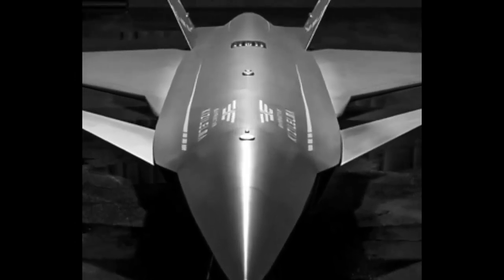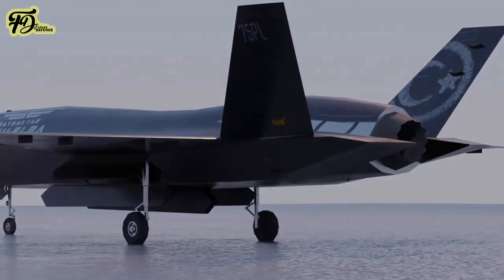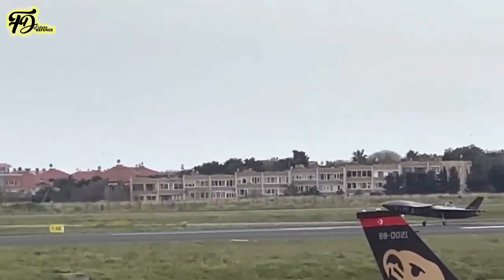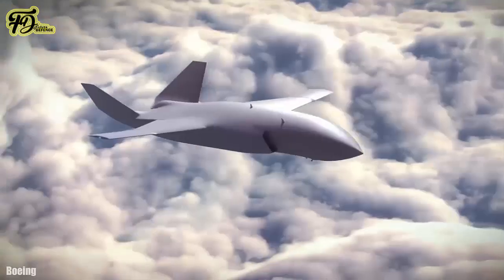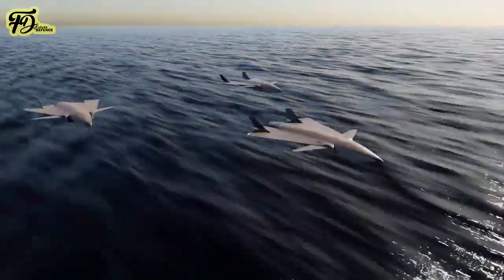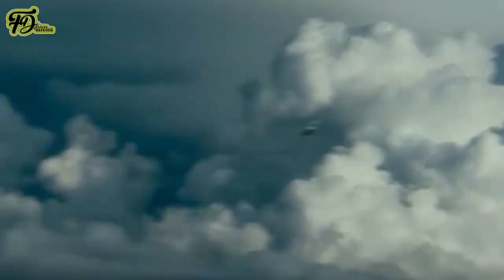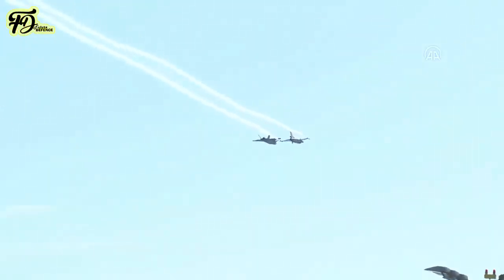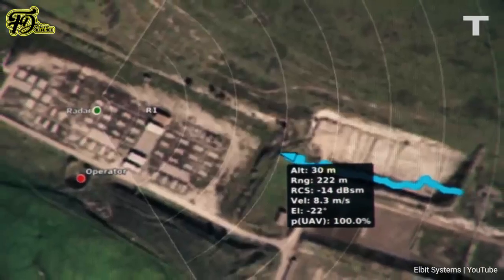Why is The World Worried About the Presence of Kizilelma's Wingman Drones?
The KIZILELMA is the latest member of the Bayraktar drone series by Baykar Technology.  The design was first revealed to the public in July 2021. The program was previously known as “Muharip Insansiz Ucak Sistemi” (MIUS, Unmanned Combat Aircraft System).

The name “KIZILELMA” (“Red Apple” in Turkish) was announced in March 2022. The concept of “red apple” is important in Turkish tradition, symbolizing an idea or ultimate goal for the nation or state. The name, therefore, has a special meaning, manifesting the significance of this challenging project for the company and for Turkey.

The KIZILELMA is an armed drone, powered by a single turbofan engine. The aircraft has delta wing and canard configuration: the small forewings (canards) are mounted forward of the main wings, which have triangular shape. The overall geometry of the airframe is consistent with contemporary stealth aircraft design with minimum protrusions and body angles seemingly optimized for decreasing the radar cross section (RCS). It can be assumed that the airframe coating and the paint will be of radar-absorbing material (RAM) for better stealth.

According to technical specifications shared by Baykar Technology, the KIZILELMA will be able to remain airborne for five hours and will have an operational ceiling of 35,000 feet. The maximum takeoff weight of the aircraft will be six tons with a payload capacity of 1.5 tons. The maximum combat radius, which is the maximum distance from its base the KIZILELMA can cover to perform combat missions, is stated as 500 nm (about 925 km).

The KIZILELMA will have an internal weapons bay to carry precision-guided missiles and bombs, a feature that further contributes to the aircraft’s stealth characteristics. Although the images and videos released by Baykar Technology do not show any hardpoints under the wings for carrying weapons or other systems, their presence is highly possible.

The Turkish defense industry offers a wide range of precision-guided weapon systems for the KIZILELMA. Among them are the SOM-J air-to-surface cruise missile, the HGK, the LGK, the Minyatür Bomba (MB), TEBER and Lacin precision guided bombs, CAKIR air-launched anti-ship missile, and Gökdoğan and Bozdoğan air-to-air missiles. The main sensor of the KIZILELMA is planned to be an active electronically scanned array (AESA) radar system, currently being developed by ASELSAN as well as advanced electro-optical cameras and electronic warfare systems.

Baykar Technology presents fully automatic takeoff and landing and beyond line of sight (BLOS) data-link capability as among the Kizilelma’s capabilities. The KIZILELMA is also claimed to be aircraft carrier compatible, being able to perform takeoff and landing operations from short flight decks.

Recent advances in sensors, electronics, and artificial intelligence (AI) have made it possible to design and manufacture more sophisticated drones, equipped with multiple sensors and assessing more autonomy during flight. Since the early 2000, larger drones powered by jet engines and capable of carrying precision-guided weapon systems, have begun appearing.

The emergence of unmanned combat aircraft systems (UCAS) stimulated a debate among aerospace and defense circles as well as security planners and decision-makers on the future of airpower. The technological developments have begun to indicate the coming of fully autonomous combat aircraft that can undertake various high-risk missions, thereby largely eliminating the necessity of piloted aircraft—if not fully eliminating this need in the not-too-distant future.

One of the most heated debate topics on the future of air warfare is the composition of the combat airpower of air forces, whether or not to switch to an all-UCAS structure or a combination of manned and unmanned platforms, and in the case of the latter the nature of the composition.

There are three different ideas on the role of UCAS in the future of airpower. The first is an all-UCAS air force, where air-to-air and air-to-ground missions are undertaken by a single or various types of combat drones. The air-to-air missions include combat air patrol (CAP), interception of enemy aircraft, and the escort of friendly air, sea, or land assets against air threats.

Air-to-ground missions can be listed as close air support of friendly ground units, precision strikes, standoff strike of high value targets (HVT), tactical air support of maritime operations (TASMO), suppression of enemy air defenses (SEAD), and destruction of enemy air defenses (DEAD).

Armed drones so far have been exclusively used for air-to-ground missions, in addition to Intelligence, Surveillance, Target Acquisition and Reconnaissance (ISTAR). Air-to-air warfare requires agility, speed, and maneuverability, which are achieved through aerodynamic design and high-performance engines. Furthermore, aerial warfare, especially within visual range (WVR) combat, also known as “dogfighting,”.